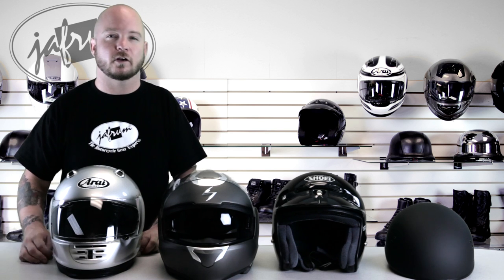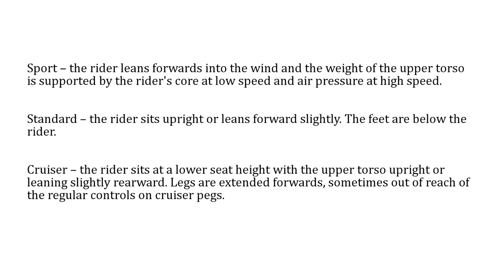How to Buy the Best Motorcycle Helmet for You - Jafrum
Watch Louis as he breaks down the basic types of motorcycle helmets found on the road today, including the half helmet, three quarter helmet or open face helmet, full face helmet, and the modular helmet.  Knowing the different types of helmets will help you choose the best motorcycle helmet for the type of riding you will be doing whether you are a cruiser, sport bike, touring, or dual sport rider.  When buying a motorcycle helmet always keep safety in mind.  Ready to select your new motorcycle helmet? Jafrum carries all types of helmets at cheap discount prices.